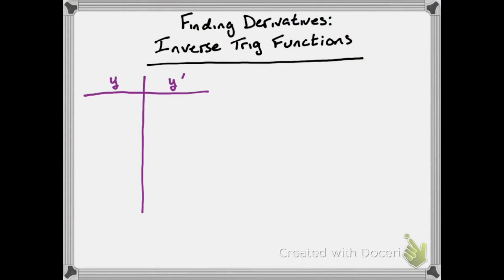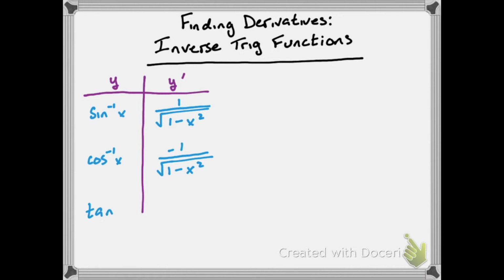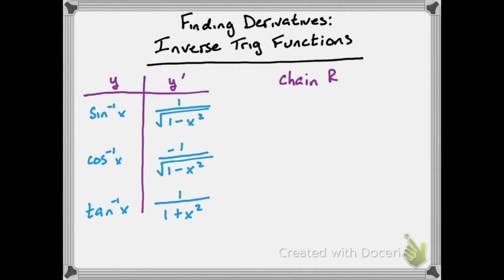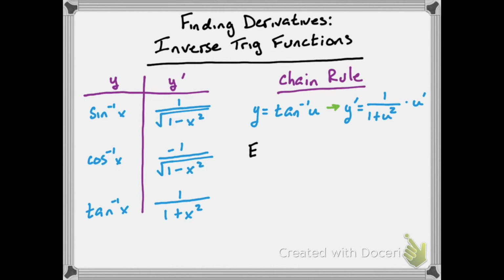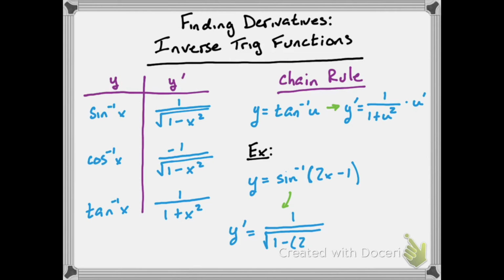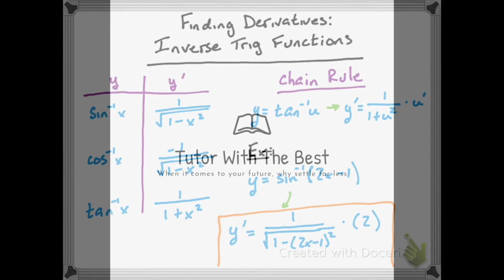1-Minute Math: Derivatives of Inverse Trig Functions